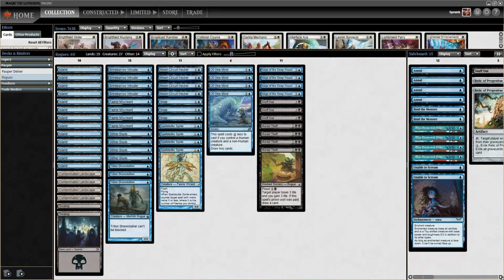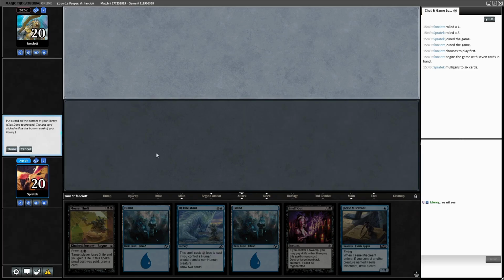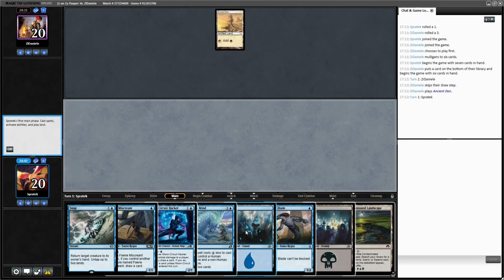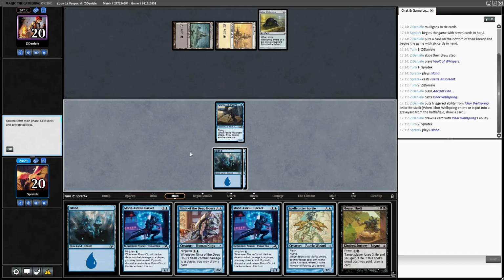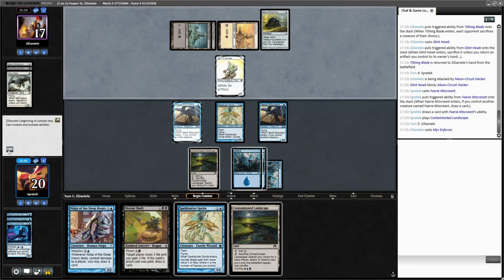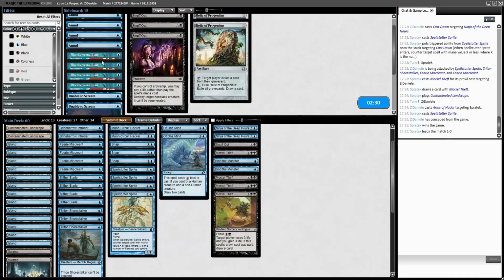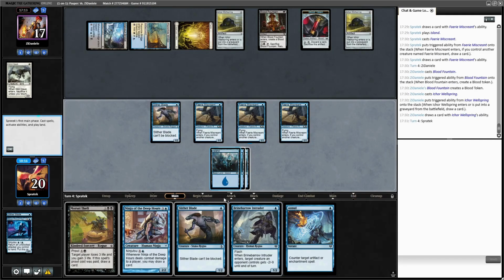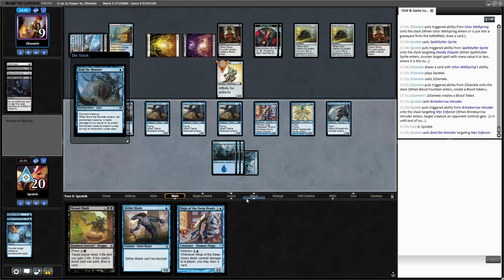They Said Rogues Couldn’t Work in Pauper. I Proved Them Wrong.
Have you ever seen Morsel Theft in Pauper? This underrated card shines in the right deck—especially when paired with a mix of Rogues and Faeries! Dimir Rogues brings a blend of card advantage, tempo, and life drain. How would you improve this list?

🎥 Join us in brewing crazy decks on Twitch

Timecodes

0:00 - Dimir Rogues Deck Tech
1:55 - Dimir Rogues vs Boros Synthetizer
4:37 - Dimir Rogues vs Esper Affinity